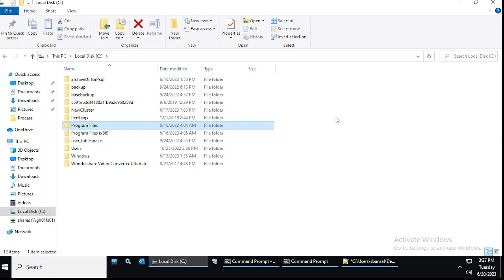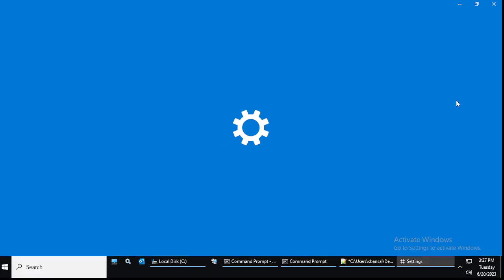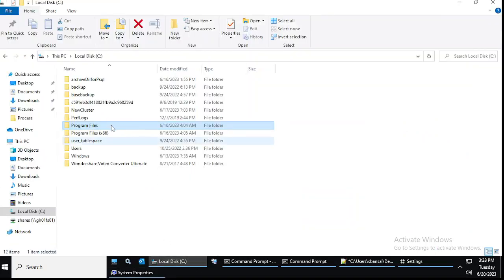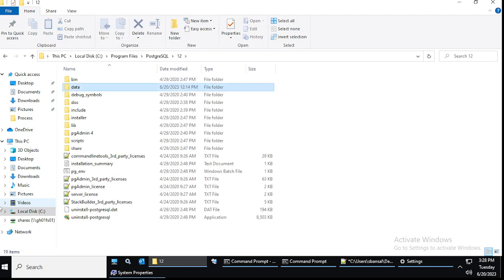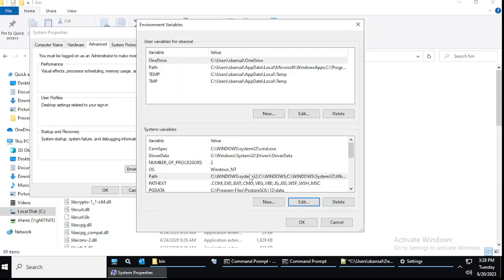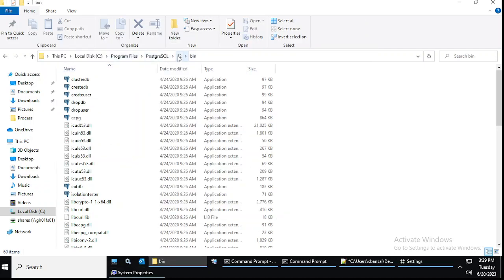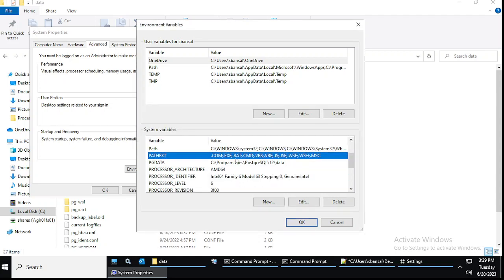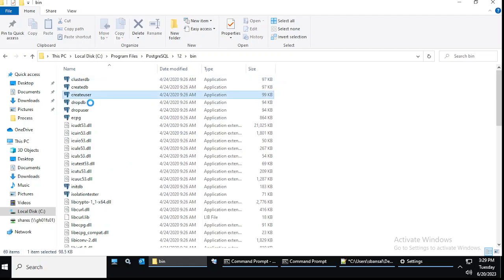PostgreSQL| Lec-06 | Part -2 | Setup Environment variables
In this video we will see how we setup environment variables for PostgreSQL. These variables are required to access PostgreSQL outside bin directory and also, we can access PostgreSQL utilities after setting them.
We can start and stop PostgreSQL cluster with the help of below commands:
pg_ctl status - To check the status of PostgreSQL cluster.
pg_ctl start - To start PostgreSQL cluster.
pg_ctl stop - To stop PostgreSQL cluster.
But all these works only after setting up of environment variables.